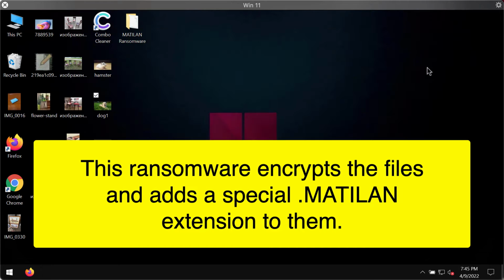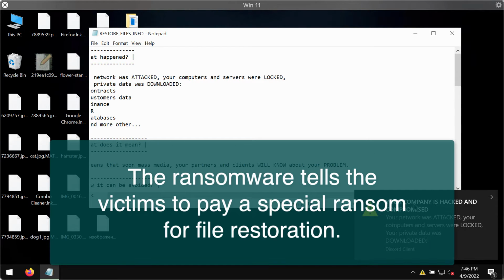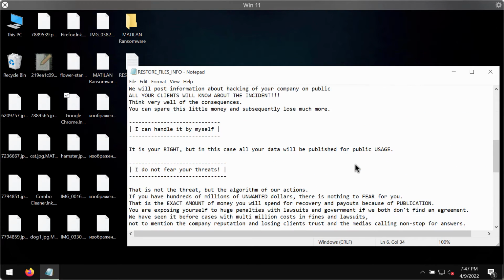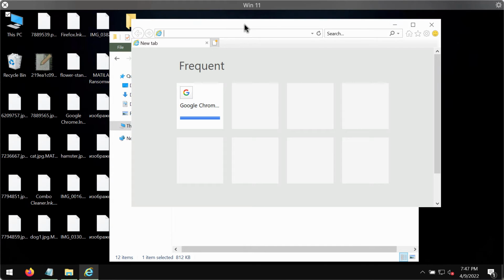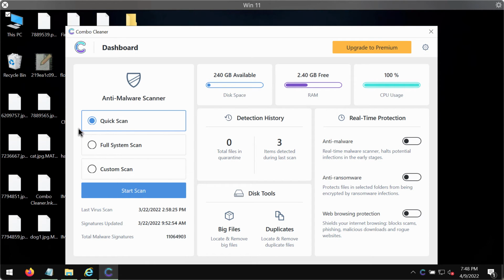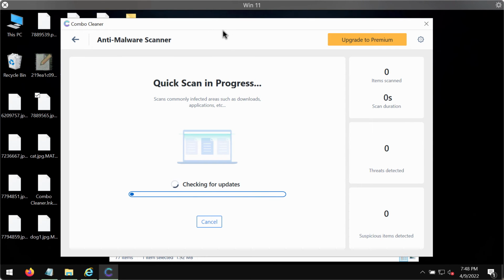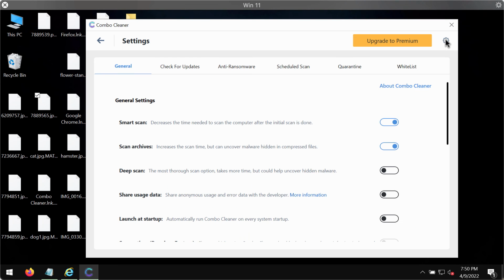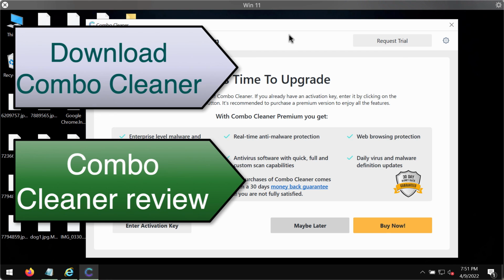Matilan ransomware [.MATILAN file virus] removal.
Matilan is a ransomware that encrypts the data that the customers store on their hard drives. The ransomware encrypts the files and then adds a special .MATILAN extension to the files. It is not possible to use the files after the files get encrypted. The ransomware damages pictures, music, Microsoft Office and other data. Removing the extension does not restore the data. Get rid of this ransomware with Combo Cleaner Antivirus and get your data always protected with its help.